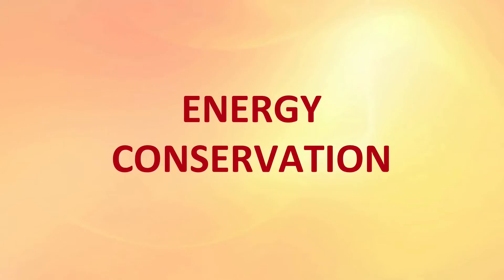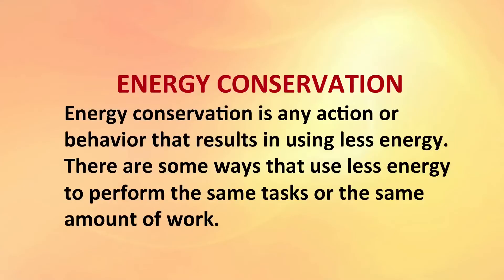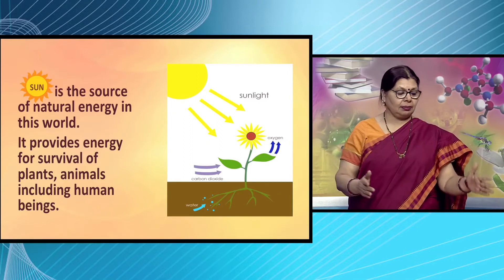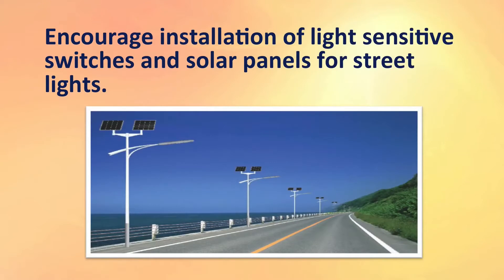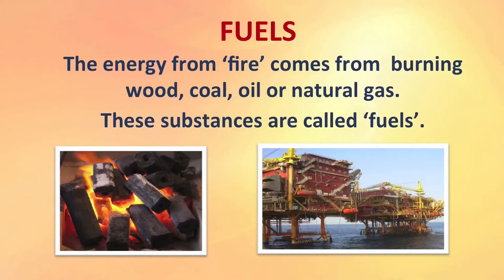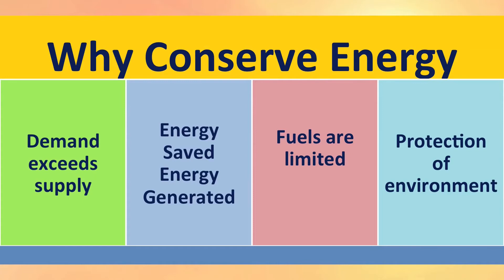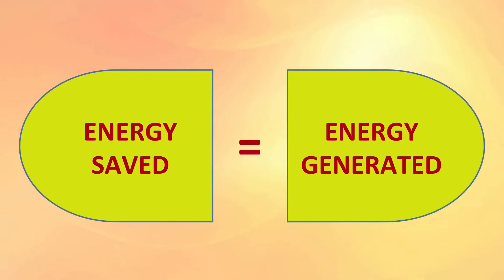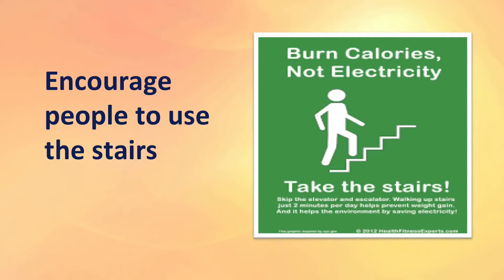NIOS Class 12 Home Science (321): LESSON 14. ENERGY CONSERVATION (Part 1)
Learn online the NIOS Class 12 Home Science (321) subject lesson

LESSON 14. ENERGY CONSERVATION (Part 1)

+ NIOS Class 12 Home Science (321) Chapters Download

Courtesy: @NIOSSeniorSecondaryCourses

ID: zHFmvZMDLNI